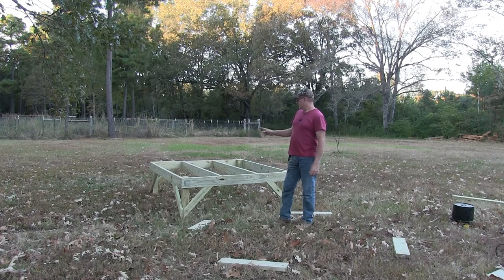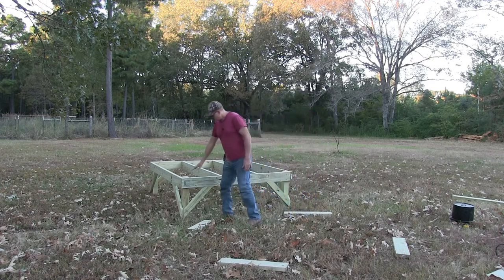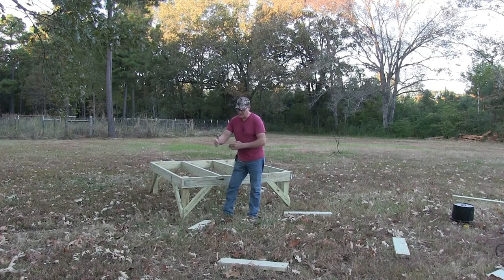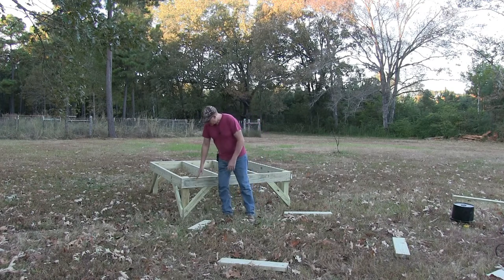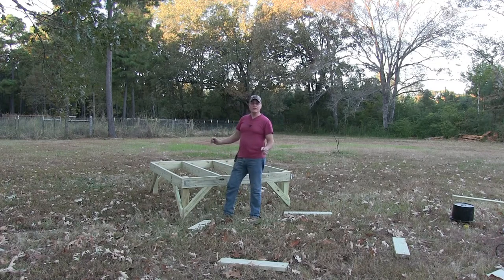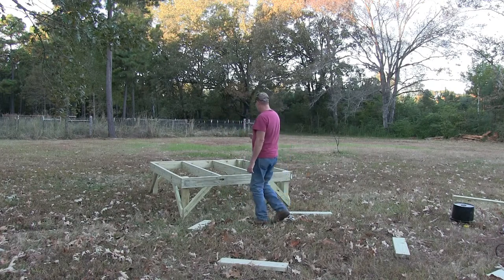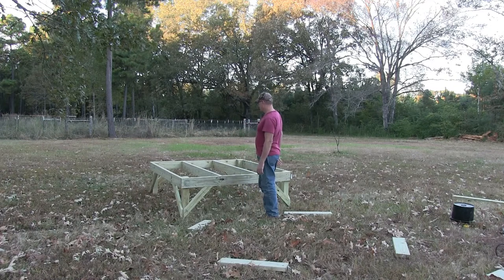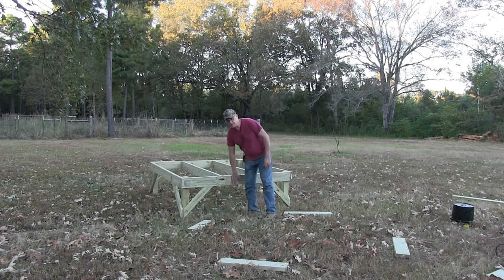Chicken coop build part 1 - Coop base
So my wife and I have decided to raise hens for their eggs and the manure for the garden. I'll be uploading videos in parts, as I get the coop done.